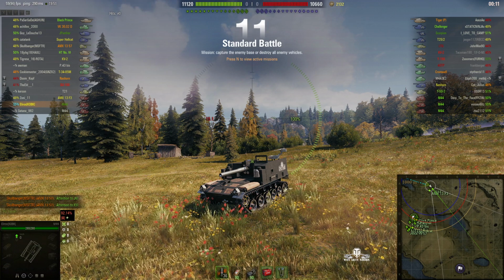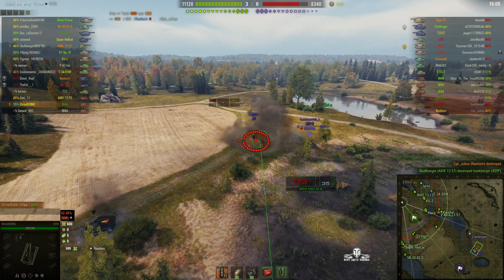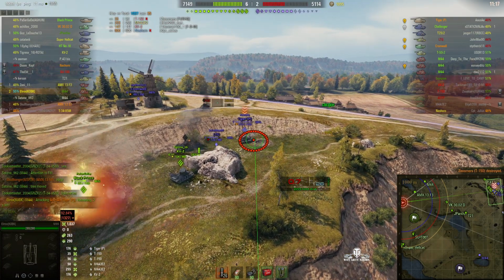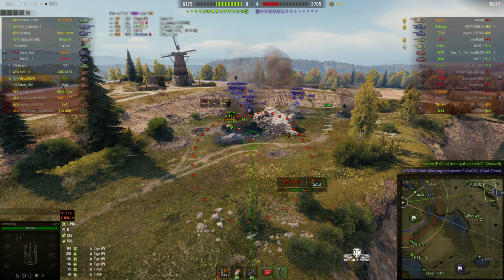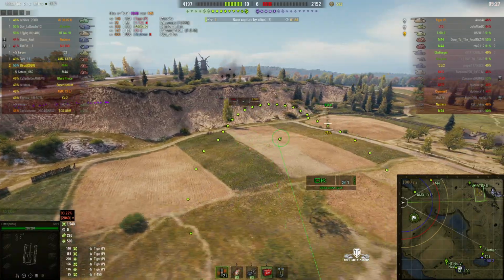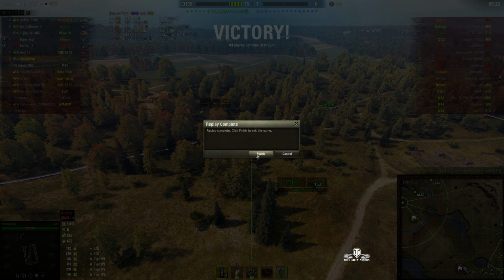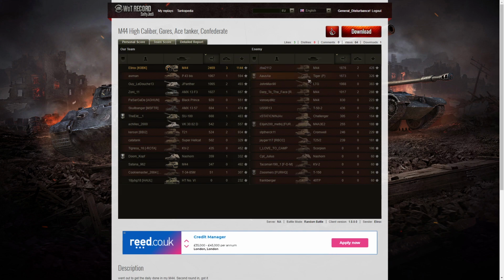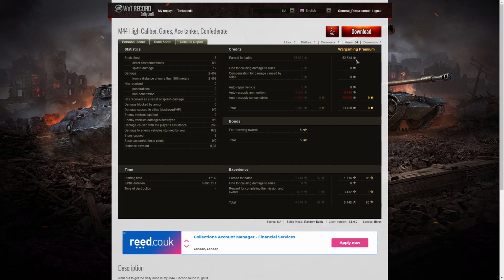M44 - Ace Tanker, Gore's Medal, High Caliber & Confederate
This replay is from 2 April 2020 on Malinovka. The player, Elirox [K0BK] in the M44 was awarded an Ace Tanker, Gore's Medal, High Caliber and Confederate.